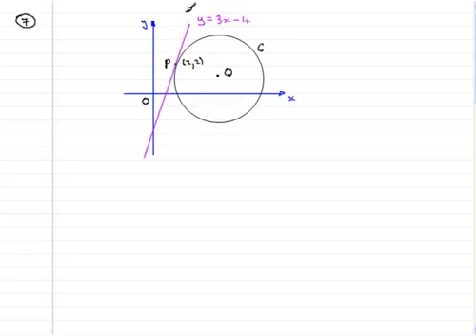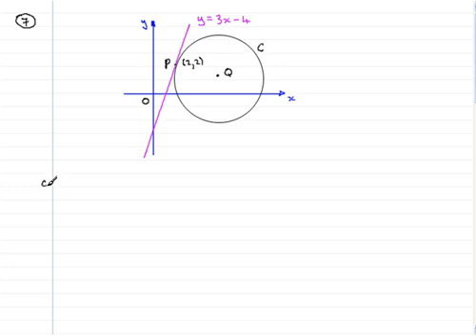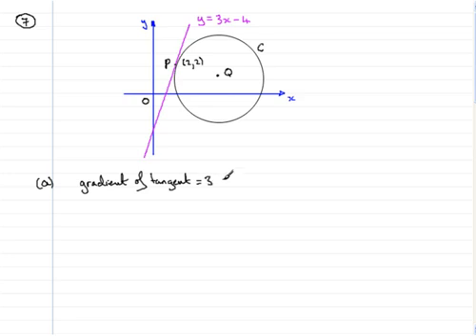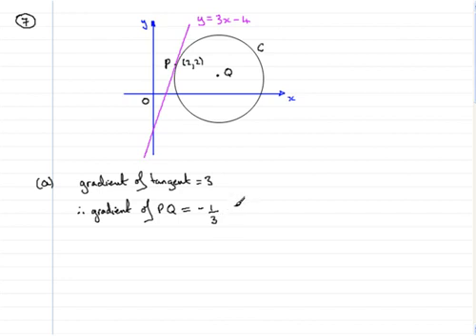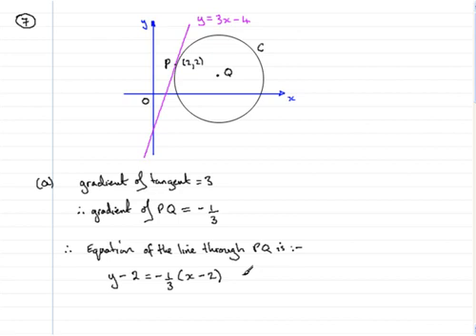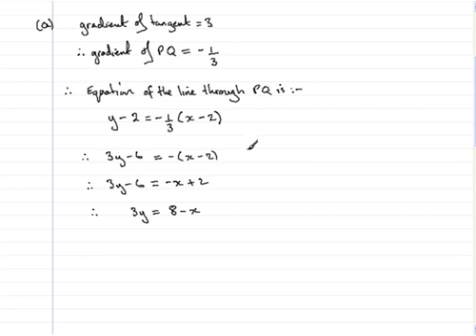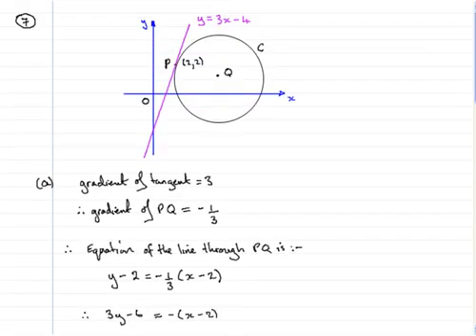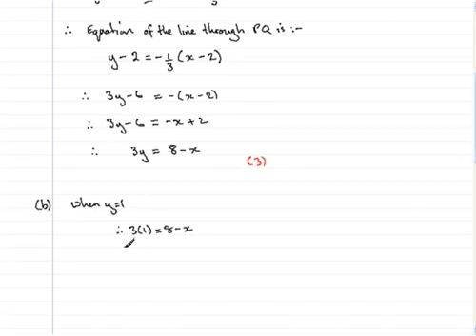Edexcel C2 June 2006 Q7 a,b